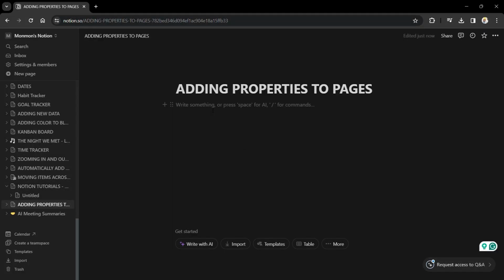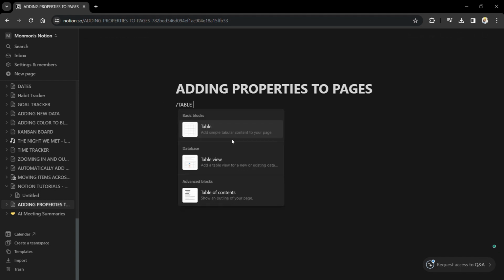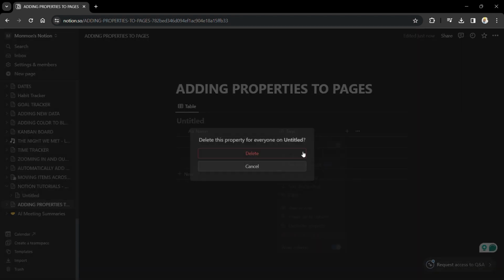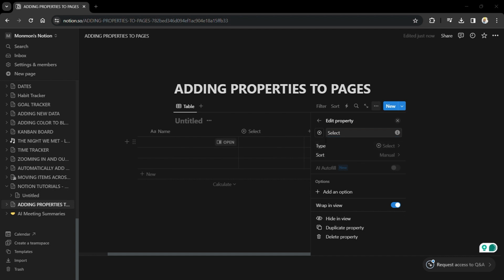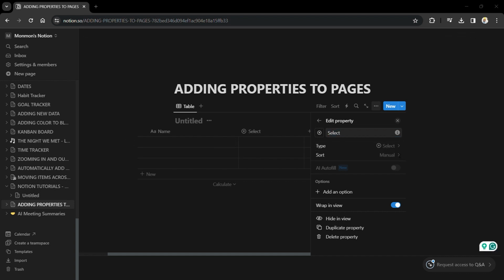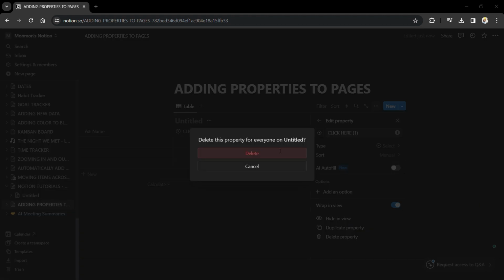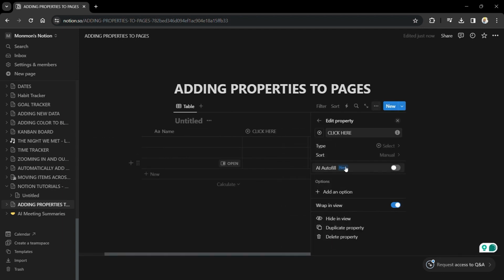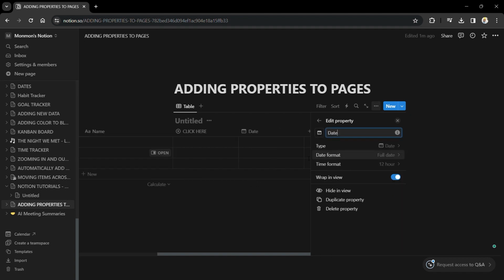How to Add Properties to a Page in Notion | Notion Tutorial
Want to add properties to a page in Notion to better organize your content and track details? This tutorial will guide you through the steps to add and customize properties like tags, dates, and checkboxes, making your pages more dynamic and structured. Perfect for beginners, properties are essential for managing databases and projects.

In this tutorial, you'll learn:
How to add properties to a database page in Notion.
Step-by-step instructions to customize property types (e.g., text, date, checkbox).
Tips for organizing your data by using multiple properties effectively.

Enhance your pages with properties—follow these steps to add properties to a page in Notion today!

Chapters:
00:00:00 - Introduction
00:00:15 - Add a Database
00:00:31 - Add Properties to Database
00:00:46 - Define Property Options
00:01:00 - Edit Database Properties